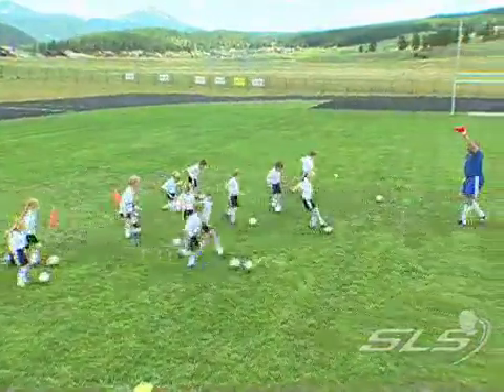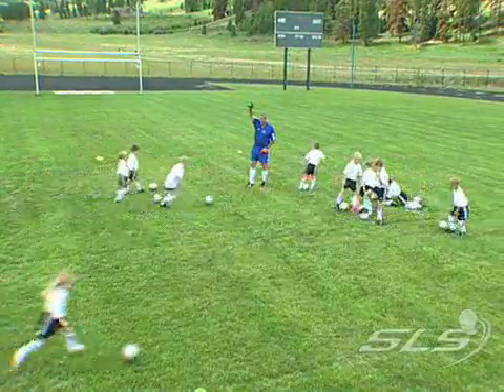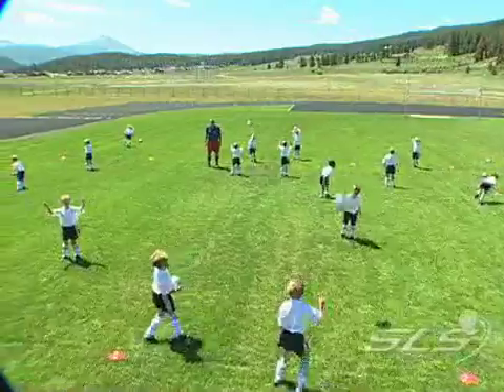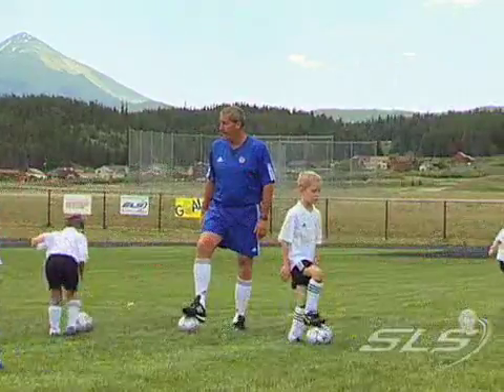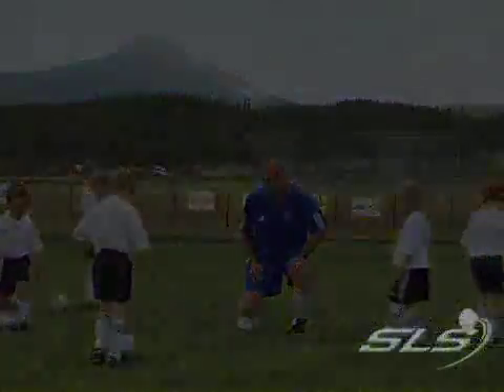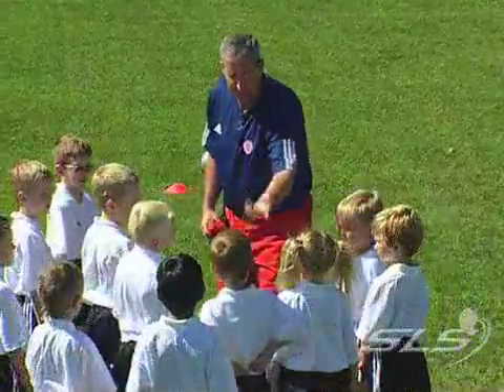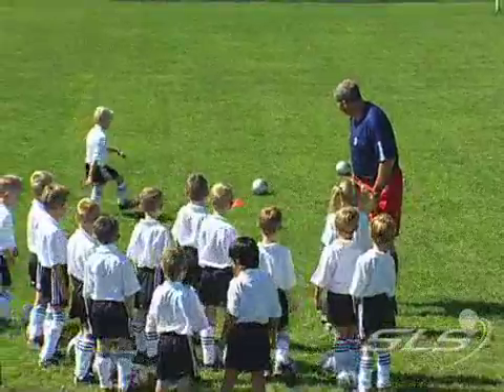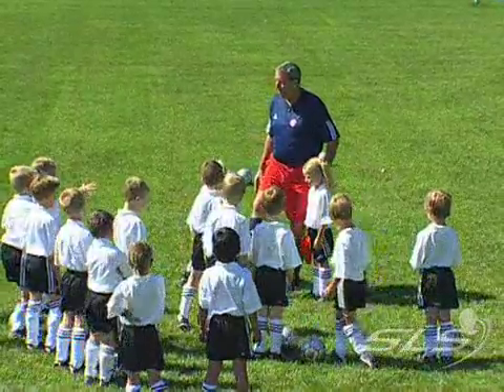Soccer Coaches Guide- 5 to 7 Year Olds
NSCAA staff coaches provide demonstrations of many different activities coaches can use to teach young players the skills they need to learn to play the game of soccer and have fun at the same time.
At this age the ball itself is the biggest opponent. The activities are heavily oriented towards dribbling, giving the players as many touches on the ball as possible in their early years. Sessions include:
• Dribbling moves
• Passing and spacing
• Shooting
• Small sided games